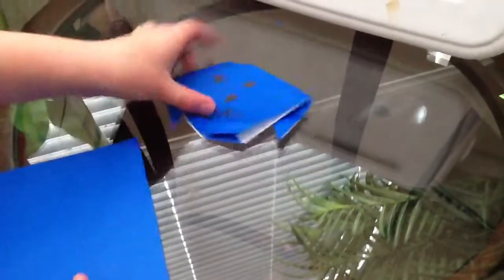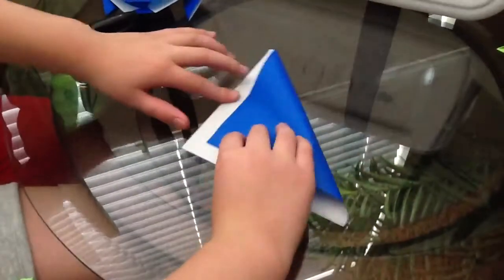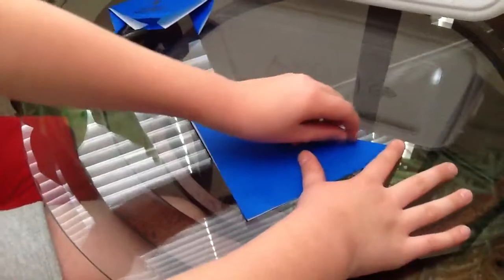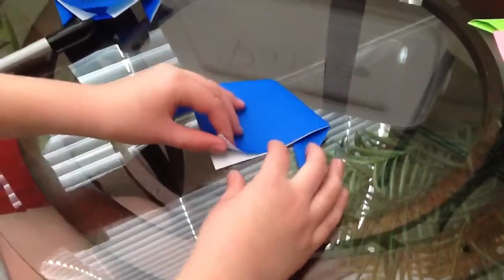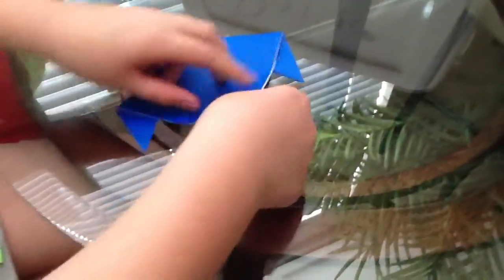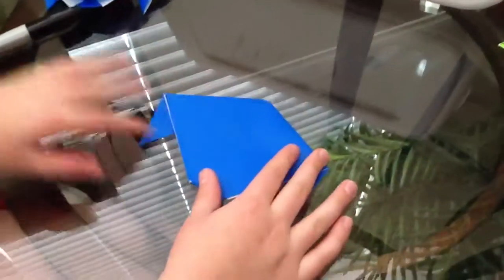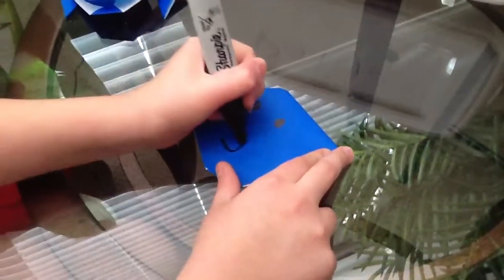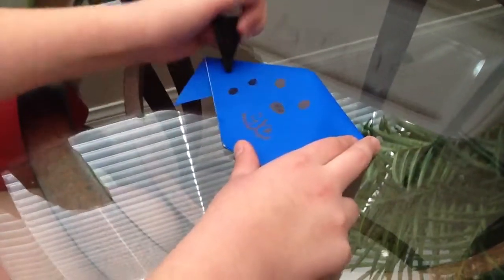Origami dog by Paige